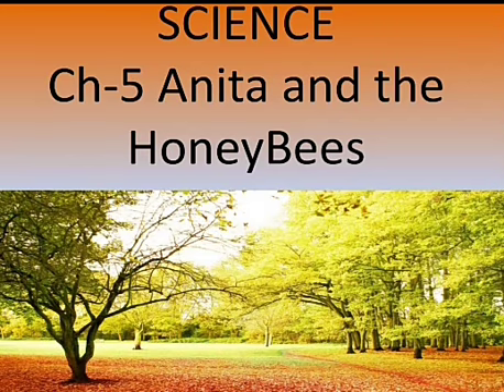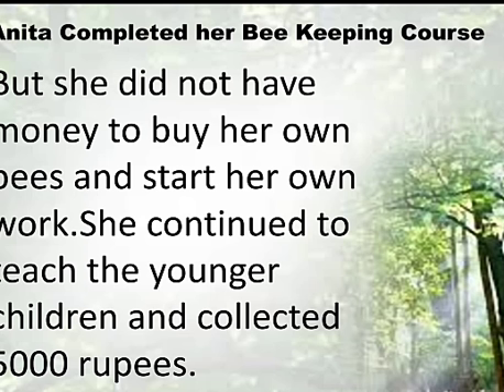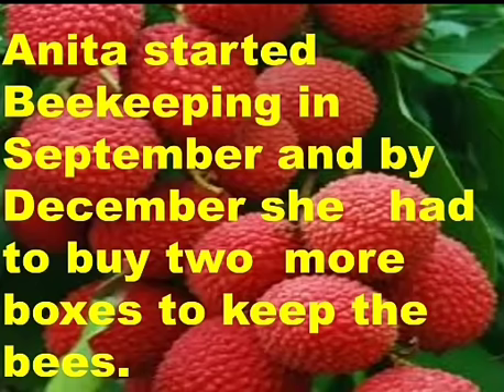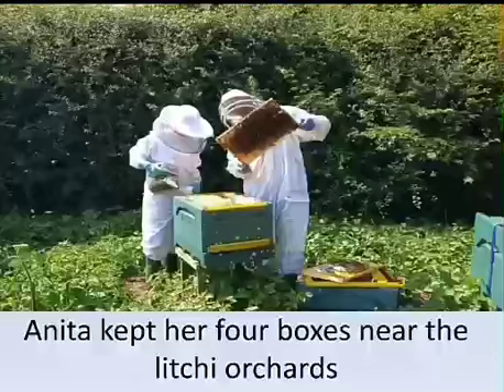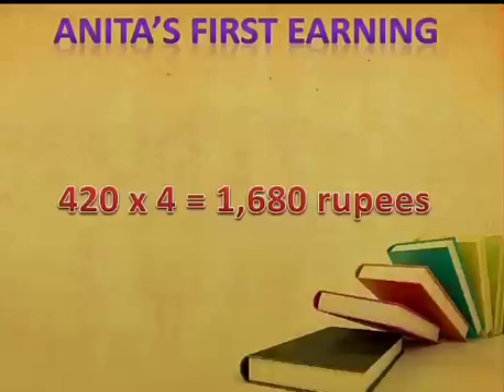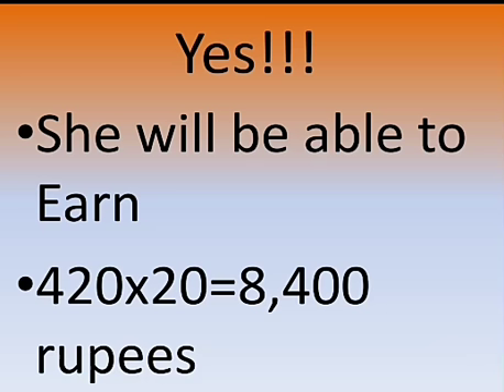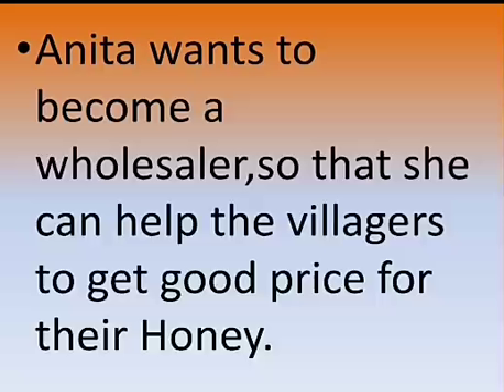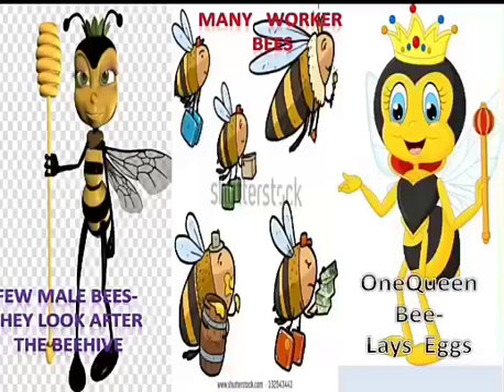Class 4 Science(Ch-5)part-3,